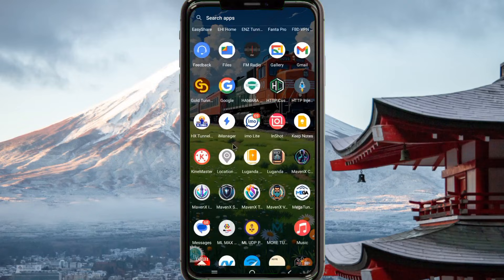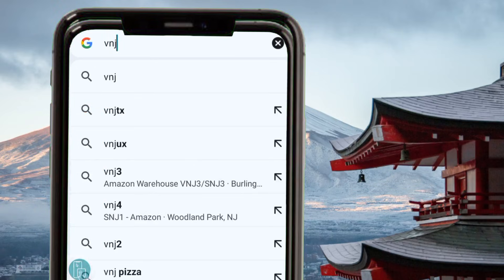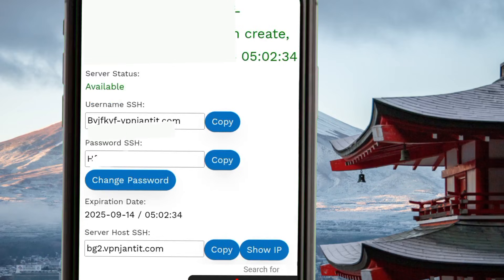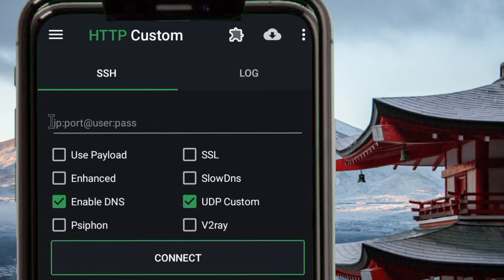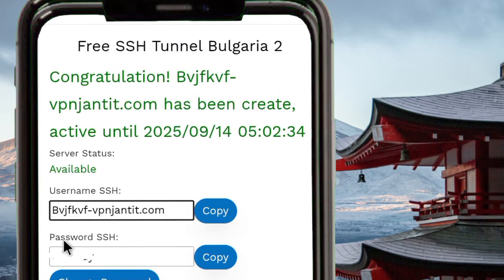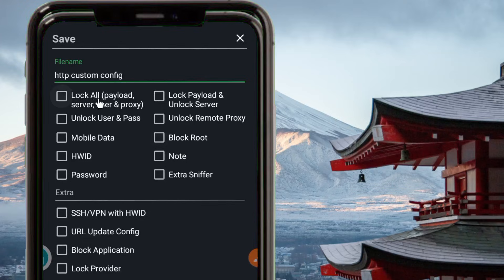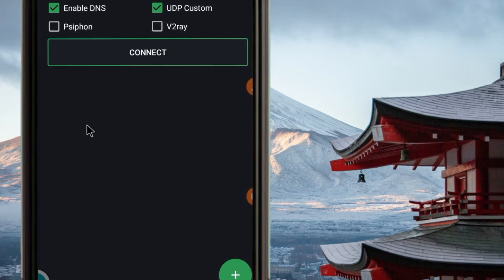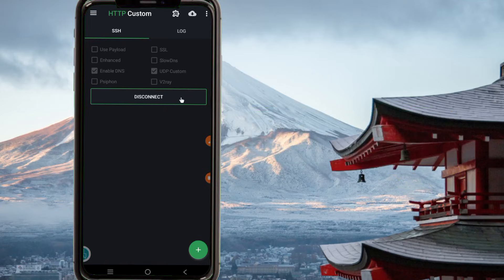How to create http custom config files: Lock files,share and import files for Secure browsing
In today’s video, I’m sharing an amazing VPN app called HTTP Custom that helps you secure your internet connection and add an extra layer of protection while browsing online. This app is available on the Google Play Store, and it's a powerful tool for anyone who values online privacy and connection stability.

I'll be showing you how to properly configure it using one of its supported connection methods, and also how to create and lock configuration files that you can safely use or share with others. These locked files help maintain the integrity of your settings and prevent unauthorized edits.

The goal of this video is to guide you through setting up a secure connection with HTTP Custom, l will show you how to generate the necessary account information, and demonstrate how to save and import those settings into the app. By the end of this video, you’ll know how to use HTTP Custom to stay protected online and manage your own secure config files.